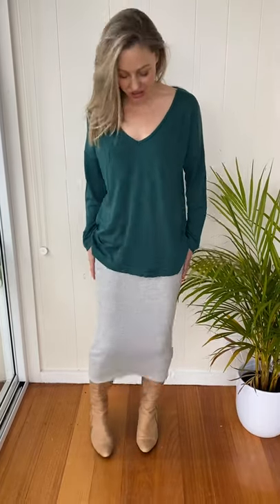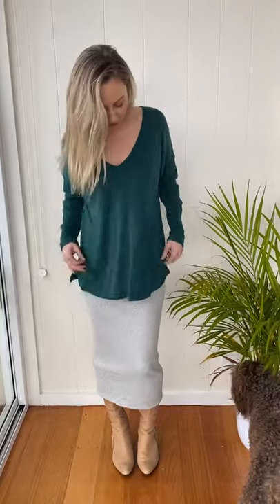Cotton tube skirt styling